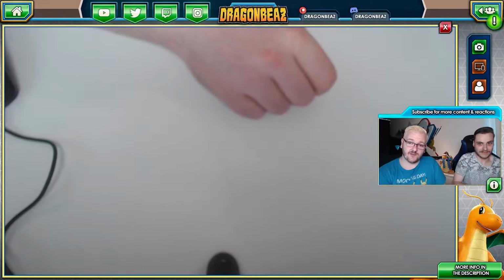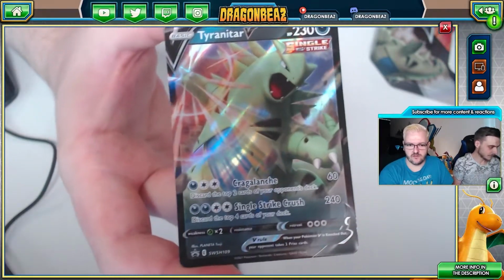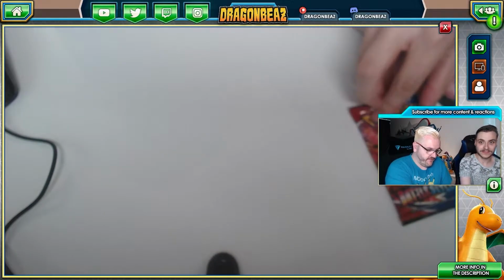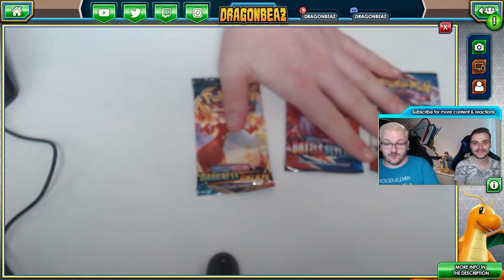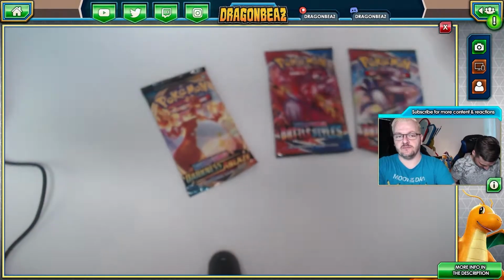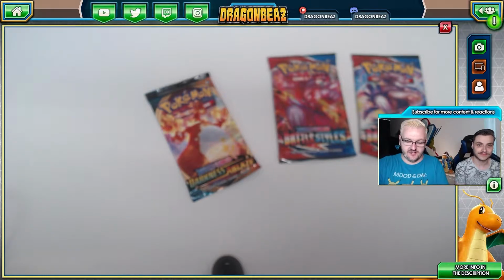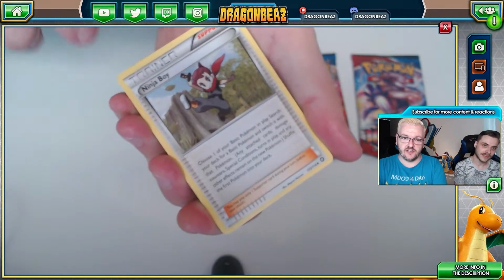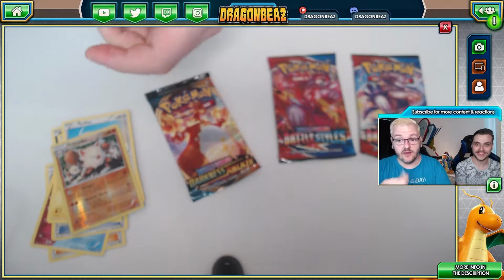Tyranitar Battle Styles Tin - Pokémon TCG Pack Opening - #17 w/Daniderek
A mixture of Pokemon TCG sets in the great little tin! We get some cool cards from Battle Styles, Darkness Ablaze and more!

If you're not following me on Twitch, this is a small portion of what you miss out on!